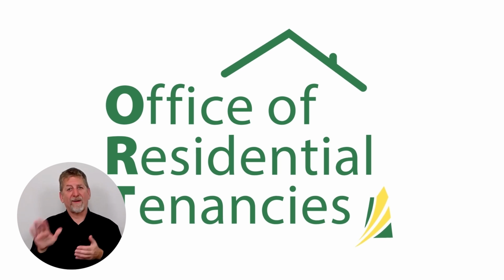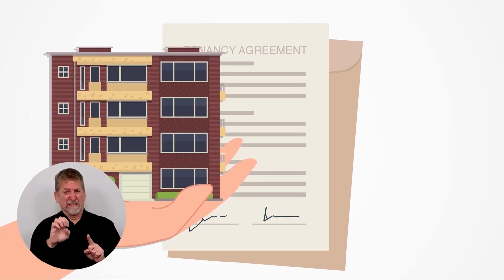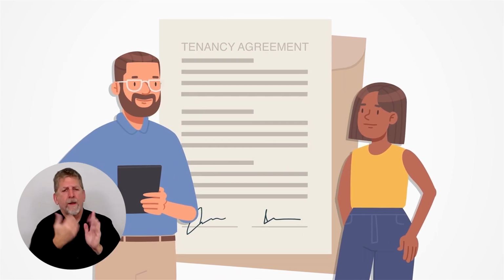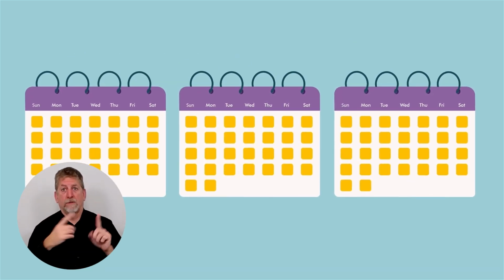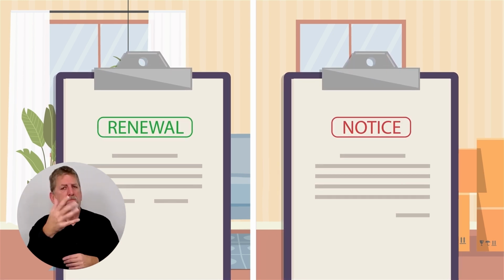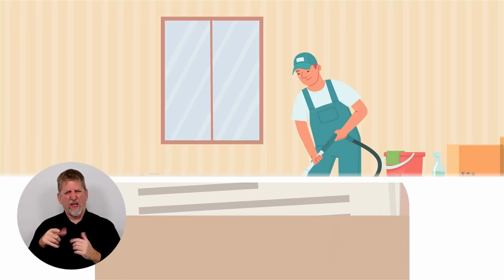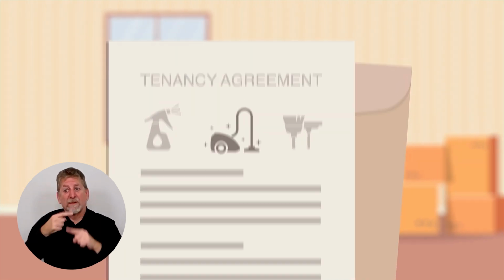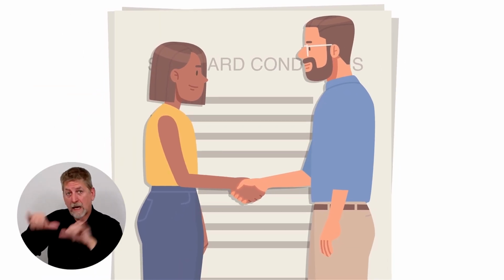ORT Tenancy Agreements (ASL)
This video provides information about different types and requirement of tenancy agreement and the standard conditions in ASL.